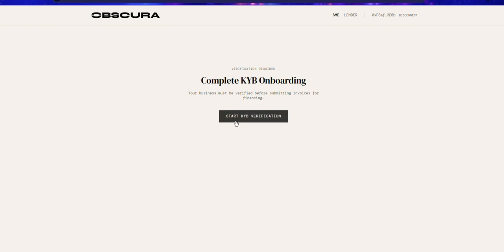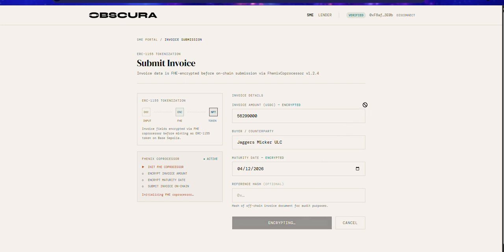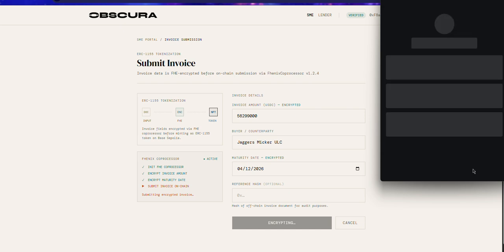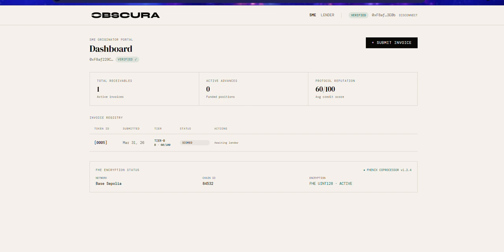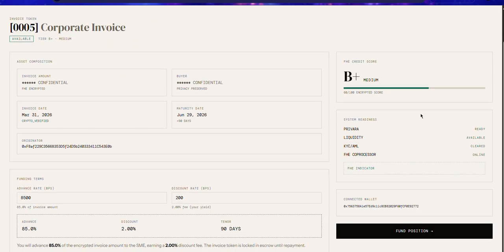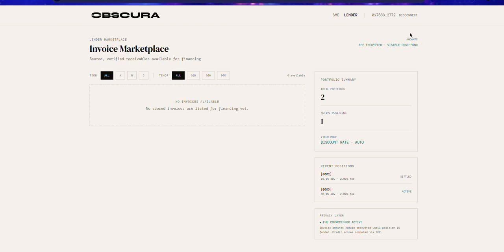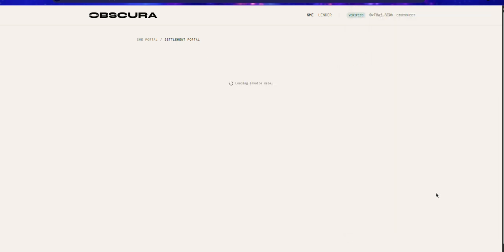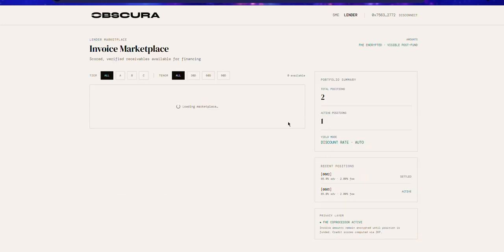Obscura Workflow and User story